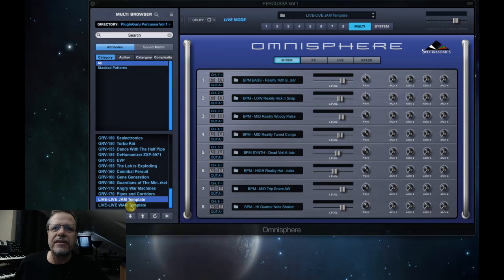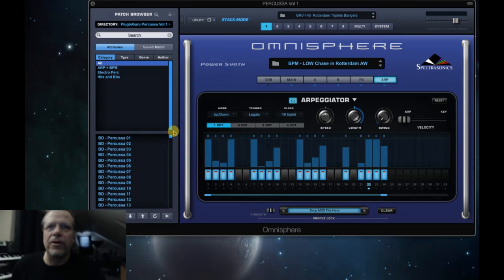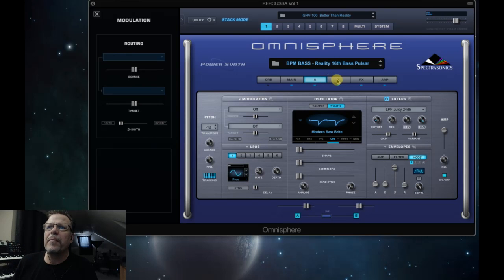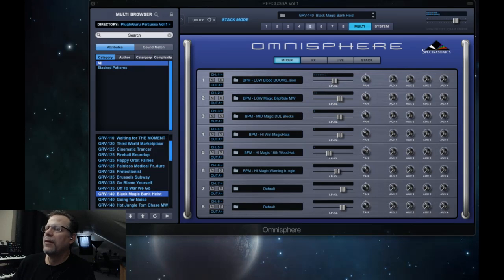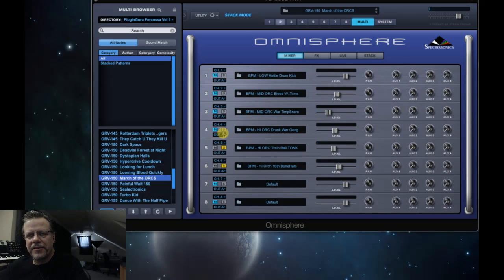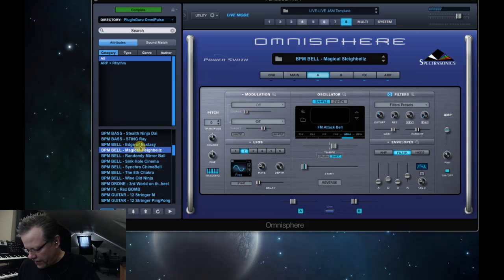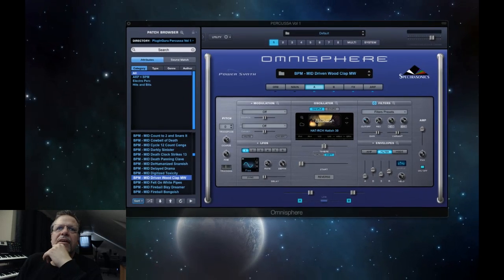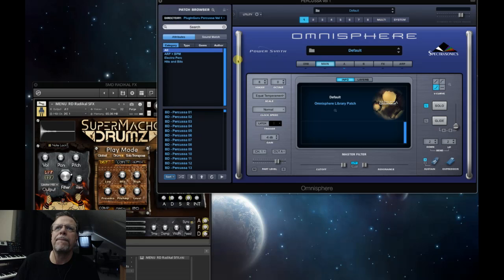5/20/17 - Percussa Vol 1 - Library Exploration!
Saturday 12pm PDT